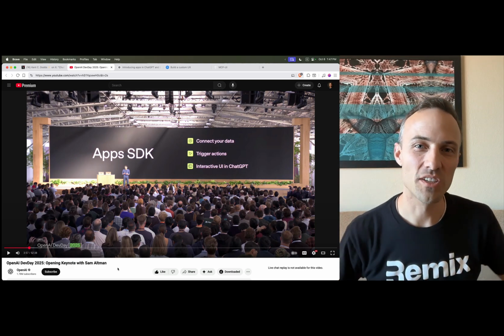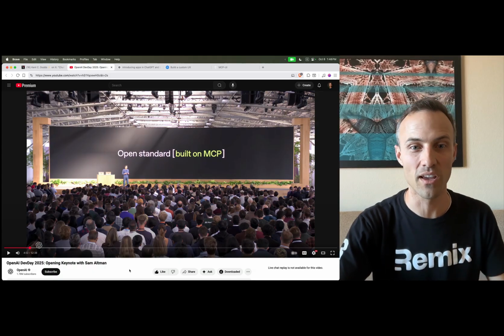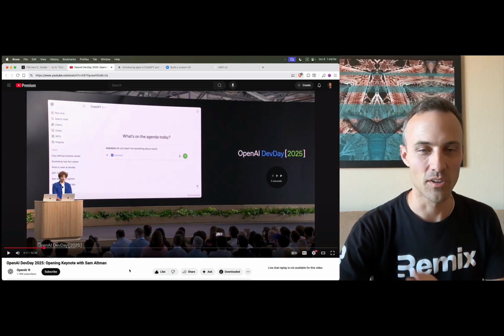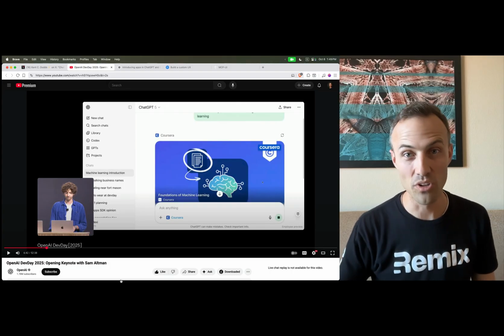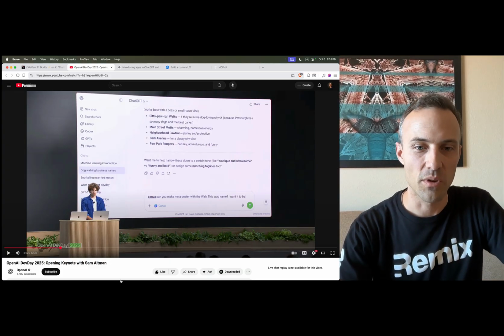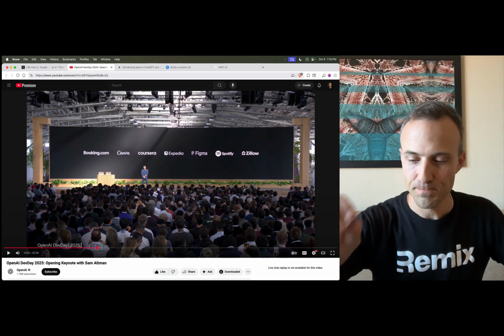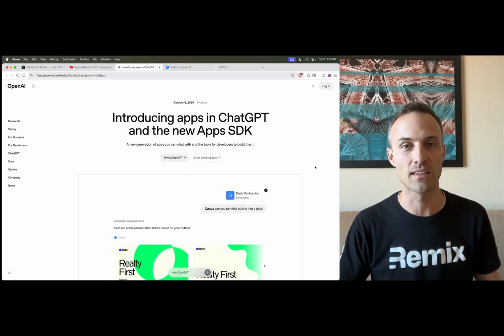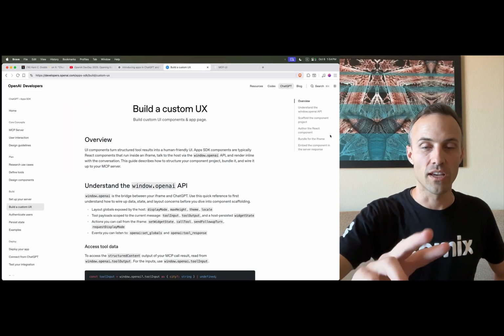OpenAI’s Apps SDK Bring Jarvis Closer. All Built on MCP!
OpenAI just announced their new Apps SDK, and it’s a massive deal — because it’s built on top of MCP (Model Context Protocol). This is the future of how users will interact with your services.

In this video, I break down:
- Why your users don’t want to use your UI anymore
- How MCP enables a single AI agent to talk to all your apps
- The new login/auth/monetization flow built right in
- How custom UIs and app discovery work
- Why this is the best step yet toward the "web of AI apps"

I also share my thoughts on the proprietary bits (like the App Directory and custom UI API), what I hope becomes standardized, and why I’m still super bullish on this direction.

👉 Learn more about building MCP apps and get notified about my upcoming courses